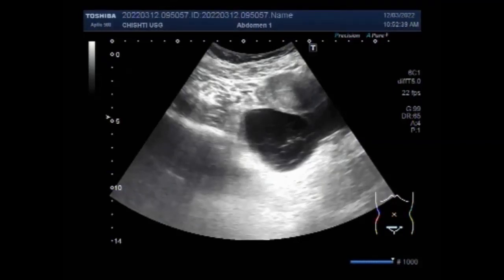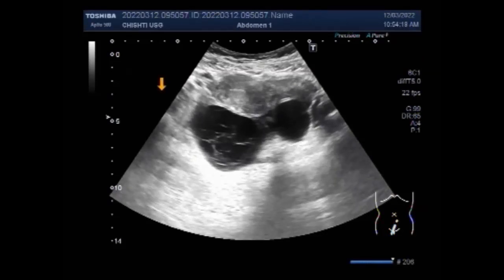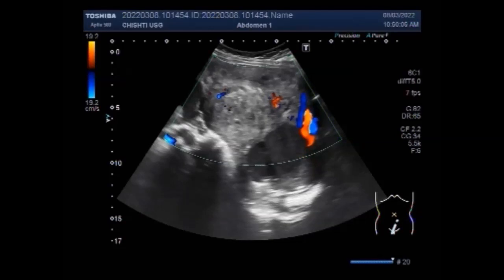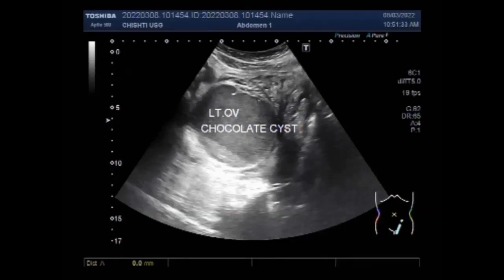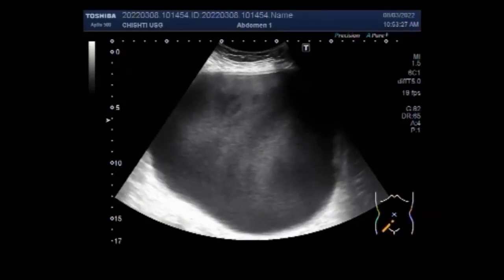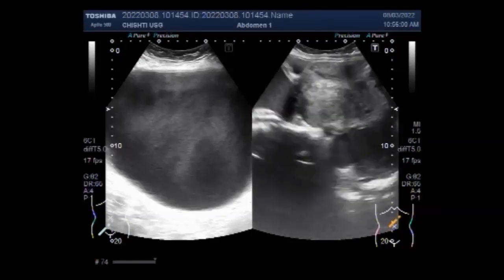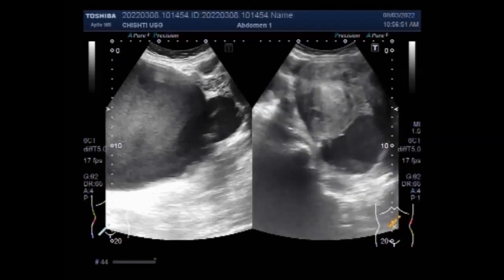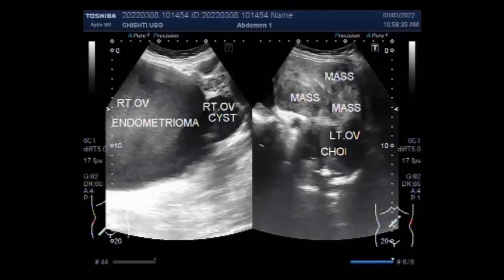Understanding the different types of Ovarian Cysts.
This video shows understanding the different types of Ovarian Cysts.
A hemorrhagic ovarian cyst (HOC) is an adnexal mass formed because of the occurrence of bleeding into a follicular or corpus luteum cyst. Hemorrhagic cysts are commonly seen in clinical practice because hemorrhage into a cyst is usually painful, triggering the patient to consult her physician.
Many radiologists use the term “complex” to describe all cysts other than totally clear, simple cysts. However, many benign entities are complex, such as dermoid cysts, endometriomas, hemorrhagic cysts, and cystadenomas.
Having a hemorrhagic ovarian cyst is not necessarily a problem. Many times these cysts don't cause symptoms and are often found during a pelvic exam that's done for another reason. If a cyst is small or medium-size and isn't causing you any pain or other symptoms, then your doctor likely will recommend monitoring it.
A hemorrhagic or a ruptured ovarian cyst is the most common cause of acute pelvic pain in an afebrile, premenopausal woman presenting to the emergency room. They can occur during pregnancy.
Hemorrhagic cysts are normal in ovulatory women, usually resolving within 8 weeks. They can be quite variable in appearance, however, and can be confused with ovarian endometriomas.
Endometriomas, also known as chocolate cysts or endometriotic cysts, is a localized form of endometriosis and are usually within the ovary.
Chocolate cysts are noncancerous, fluid-filled cysts that typically form deep within the ovaries. They're also called ovarian endometriomas. The color comes from old menstrual blood and tissue that fills the cavity of the cyst. A chocolate cyst can affect one or both ovaries and may occur in multiples or singularly.
Endometrioma is distinguished from other types of ovarian cysts by a somewhat grainy and not completely anechoic content.
Endometriosis causes chocolate cysts. Endometrial tissue lines the uterus, and endometriosis causes this tissue to grow outside the uterus as well. Endometrial tissue can attach to the ovaries, fallopian tubes, and nearby organs, such as the bladder.
An ovarian cyst is a fluid-filled sac that develops in or on the ovary and usually disappears after ovulation. Most ovarian cysts don't cause any problems and go away on their own.
Chocolate cysts are common in women with endometriosis. Symptoms can often be managed with medication. In some cases, the cysts will need to be removed. According to a study, about 30 percent of surgically removed chocolate cysts will return, especially if they were large or medically treated.
If ovulation occurs less often, or if the eggs are less healthy, the chances of pregnancy decrease. It is important to remember that endometriomas do not inevitably cause infertility. In fact, some women with advanced endometriosis and chocolate cysts easily get pregnant.
Endometriomas may be considered the most serious threat to a woman's reproductive potential, with the exception of cancerous tumors of the reproductive tract. These cysts can represent a medical dilemma even while women are receiving fertility treatments such as assisted reproductive technologies (ART).